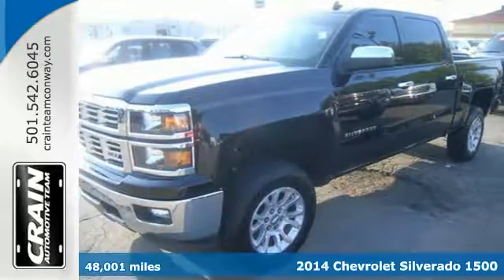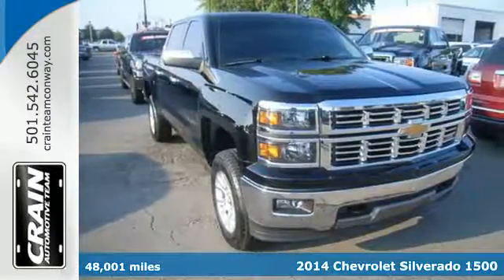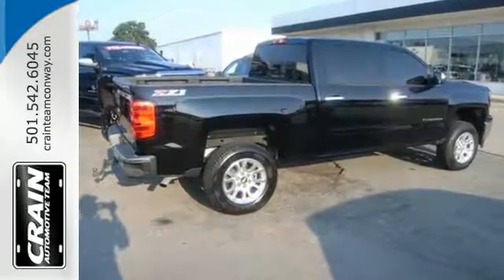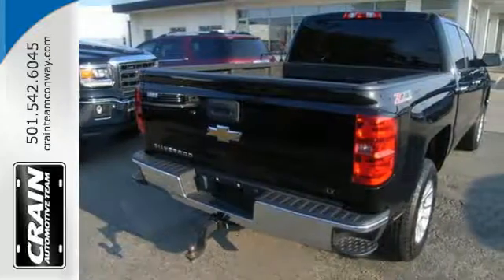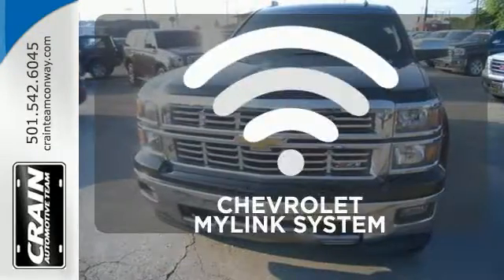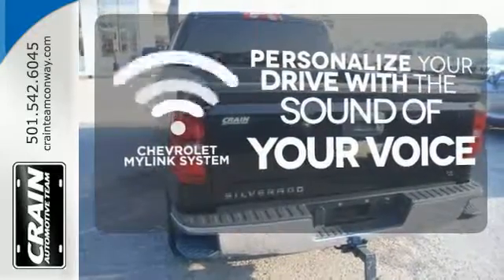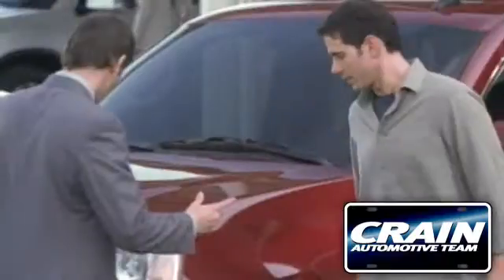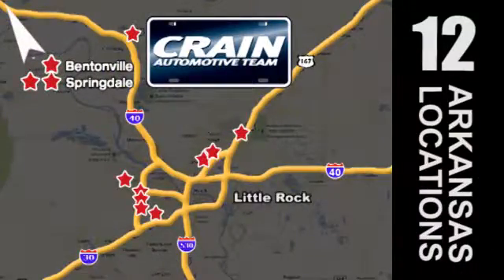Used 2014 Chevrolet Silverado 1500 Conway AR Little Rock, AR 6GT8364A - SOLD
Year: 2014
Make: Chevrolet
Model: Silverado 1500
Trim: BLACK
Engine: 5.3L Flex-Fuel Ecotec3 V8 Engine
Transmission: Automatic
Color: Black
Mileage: 48001
Stock #: 6GT8364A
VIN: 3GCUKREC7EG156154
Crain Buick Conway has a wide selection of exceptional pre-owned vehicles to choose from, including this 2014 Chevrolet Silverado 1500. This Chevrolet Silverado 1500 LT comes equipped with 4 wheel drive, which means no limitations as to how or where you can drive. Different terrains and varying weather conditions will have no effect as to how this vehicle performs. The quintessential Chevrolet -- This Chevrolet Silverado 1500 LT speaks volumes about its owner, about uncompromising individuality, a passion for driving and standards far above the ordinary. There is no reason why you shouldn't buy this Chevrolet Silverado 1500 LT. It is incomparable for the price and quality. More information about the 2014 Chevrolet Silverado 1500: The full-size pickup truck segment has never been more popular, or more competitive. With its 2014 Silverado 1500, Chevrolet has staked its claim once again as king of the hill. The new Silverado boasts a refined level of comfort, sophistication, and brute force now found in trucks from Ford and Ram, specifically in the all-aluminum range of engines, where Chevy has laid claim to the most fuel-efficient V8 found in a full-size truck. In fact, at 23 mpg on the highway, the 5.3L unit provides a better return than the turbocharged V6 employed in the Ford F-150. Add in the fact that Chevy managed to make so many innovative changes while keeping the base price steady, and it's no surprise that the new Silverado is a hit. This model sets itself apart with best fuel economy of any V8 pickup, Improved interior with added comfort and convenience, extensive features and options, and best-in-class tow ratings Every new and pre-owned vehicle is backed by the Crain Commitment, including our 100% low price guarantee, a 100 hour love it or leave it exchange policy, and a 100 year 100,000 mile warranty. The Crain Team's Got 'Em!

Address:
1003 North Museum Road